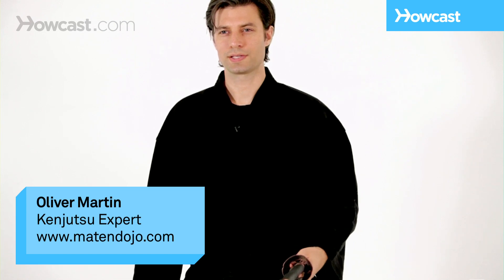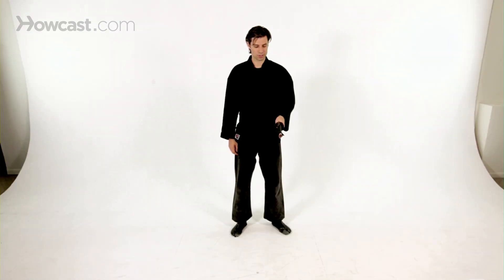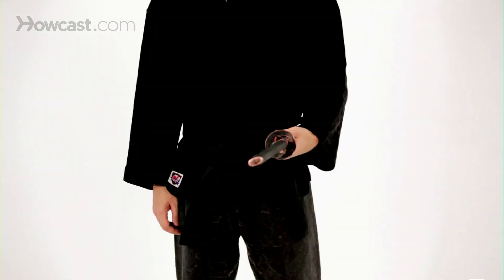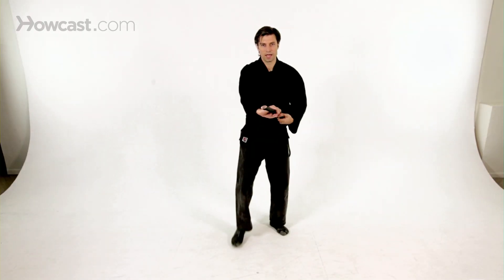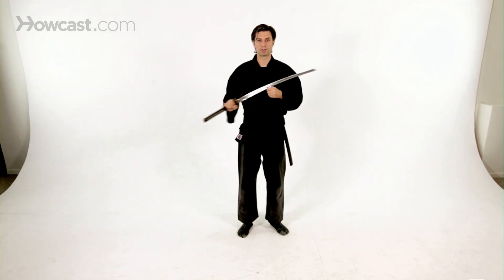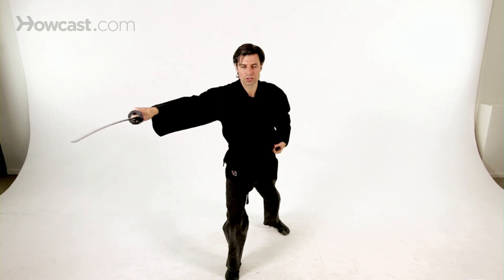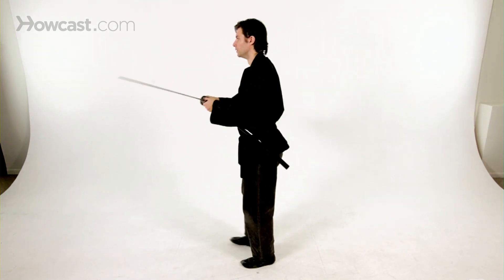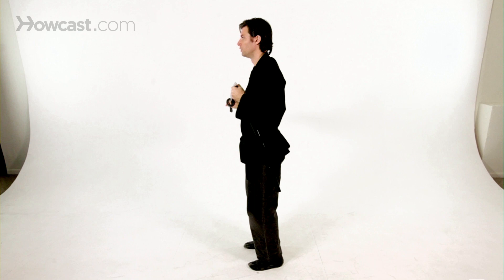How to Do Horizontal Katana Draw Strike | Sword Fighting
Okay. So the next basic iaido technique or drawing technique is just going to be a basic horizontal draw. In this you're just going to turn the sword to the side here. Just like so. Just turn it to the side. Again, pull out, turn it to the side, and then pull the saya or the scabbard off. Okay. Again, if you're stepping correctly and using the correct body motion, the sword just sort of falls out naturally.

Now I'm going to show it to you from the side.

That's how you do a basic horizontal draw.